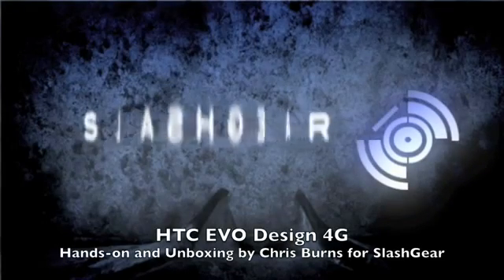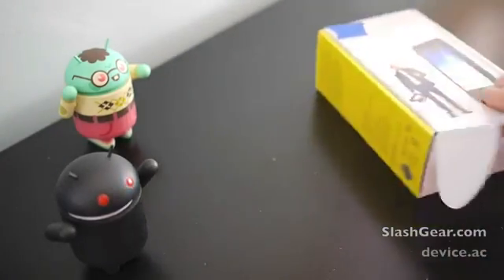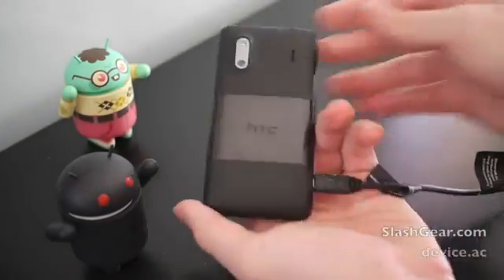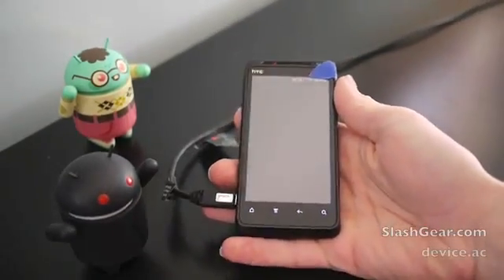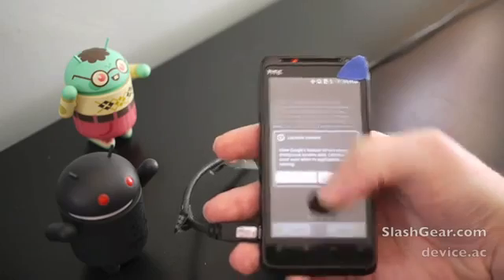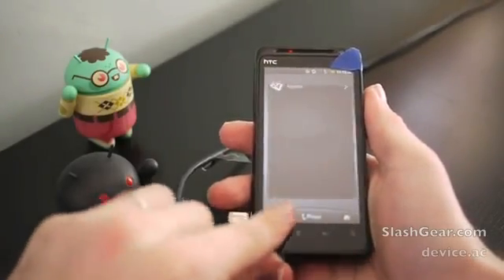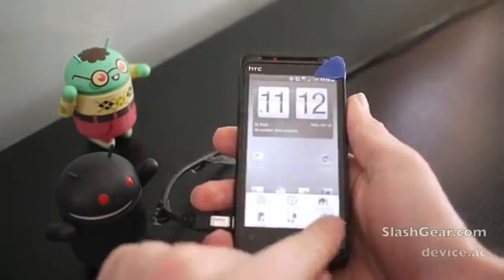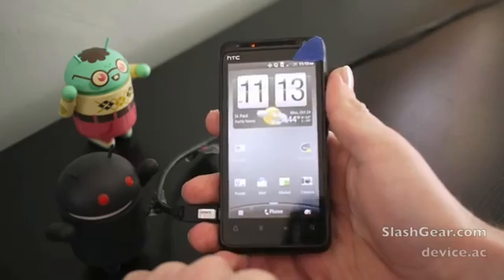HTC EVO Design 4G (How To Root)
HTC EVO Design 4G (How To Root) - Folow step by step tutorial on how to root your HTC EVO Design 4G @